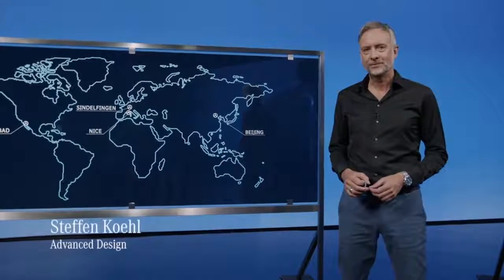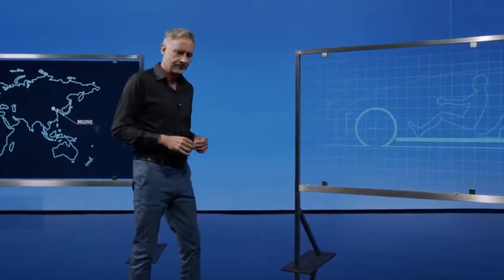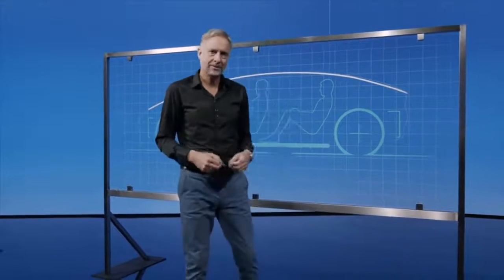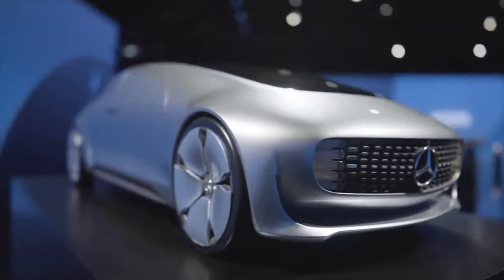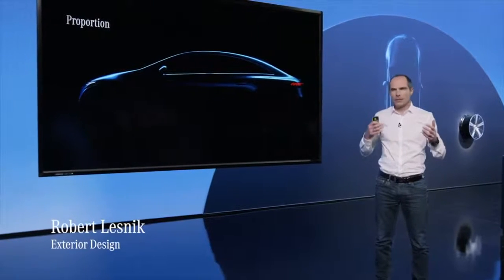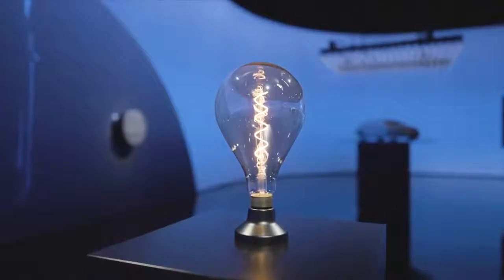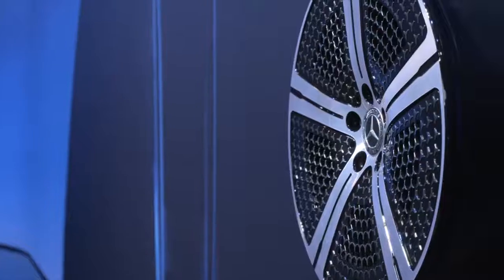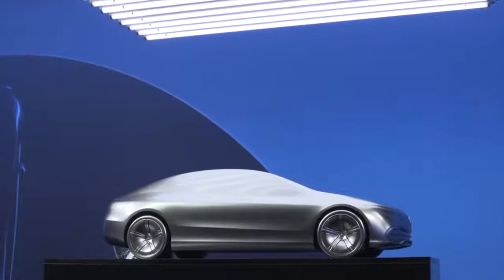The New 2022 Mercedes EQS_ Interior Full Detail 141 Cm Wide & design concept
The New 2022 Mercedes EQS: Interior Full Detail 141 Cm Wide & design concept (exterior) EQ​, EQS​
The new 2022 Mercedes EQS: Interior Full Detail & design concept (exterior) EQ​, EQS​
More than 40 new inventions have found their way into EQS. In addition, 20 design applications protect the extraordinary design of the electric luxury sedan.
To get to the most important applications of MBUX, the user has to scroll through 0 menu levels. That's why it's called a zero layer.
The display area of the optionally available larger head-up display corresponds to a screen with a diagonal of 77 inches. The imagingimaging unit consists of a high-resolution matrix
Thanks to its purpose design, the EQS accommodates a large filter system under the front bonnet. At 596/412/40 millimetres, the HEPA filter has nearly the surface area of an A2 piece of paper (420/594 mm), which is about four times the size of an A4 piece of paper. At 9.82 dm³, its volume is almost ten litres. Filtration takes place in three stages. A coarse pre-filter retains leaves, snow and sand and traps larger particles. At the same time, it protects the HEPA filter from a high concentration of coarse particles. The separation in this HEPA (High Efficiency Particulate Air) filter uses a mechanical process by means of a synthetic membrane: The microfibre layer traps fine dust of the so-called class PM 2.5 to PM 0.3 - these particles are therefore smaller than 2.5 μm. Over 99.65 percent of particles of all sizes are removed according to the filter's efficiency certified pursuant to DIN EN 1822. The reduction of pollutants achieved at the filter is comparable to that in clean rooms and operating theatres.
ENERGIZING COMFORT and ENERGIZING COACH: comfortable travel while staying fit
The ENERGIZING COMFORT range in the EQS builds on the further advanced system of the S-Class. In addition to the three new ENERGIZING NATURE programmes, it thus includes the programmes Freshness, Warmth, Vitality, Joy and Comfort as well as Training and ENERGIZING Tips.
Visualisation benefits from active ambient lighting and large screens with high-resolution animations. Passengers can join a programme in progress from their seat ("Join" mode) or suggest their own programme to other passengers ("Share" mode). The voice assistant "Hey Mercedes" is integrated. A statement such as "I am stressed", for example, automatically triggers the Joy programme with regenerative character. If the driver says "I'm tired", he/she is prompted to take a break and ENERGIZING COMFORT starts the Vitality programme.